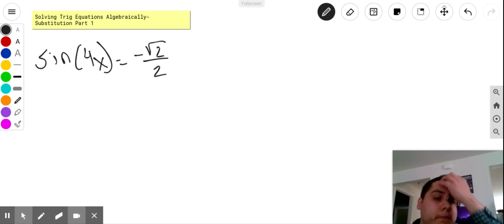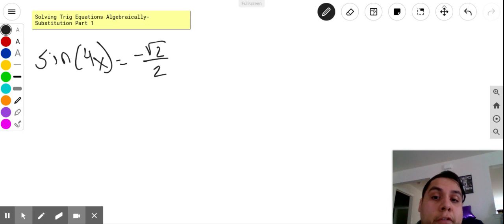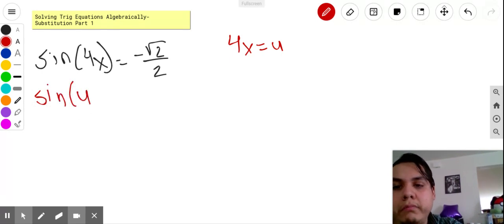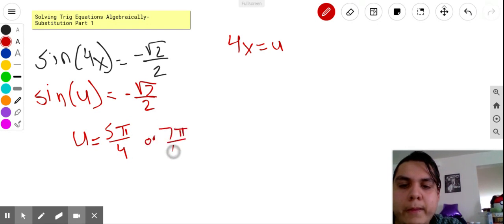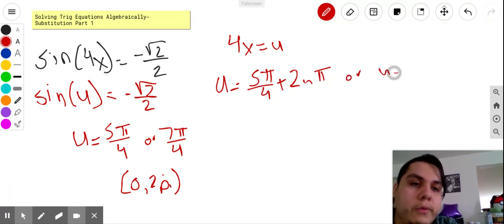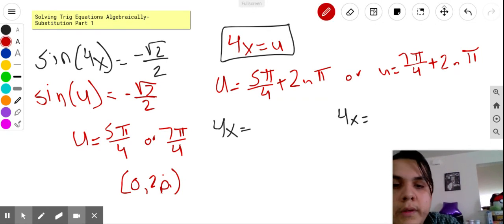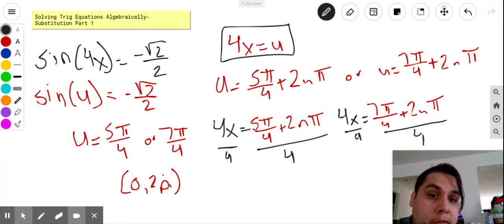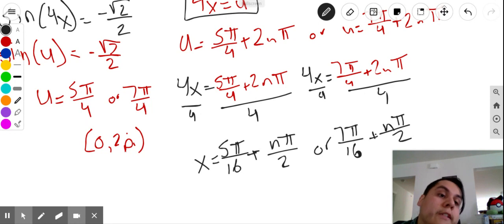Solving Trig Equations Algebraically (Part 1)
Using u-substitution to simplify this problem.